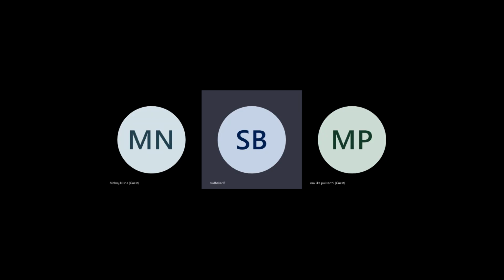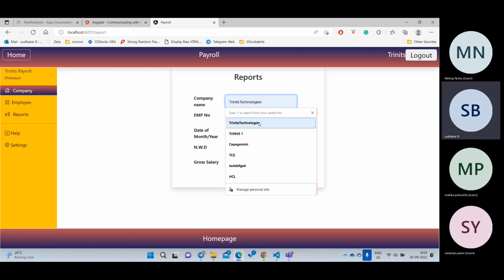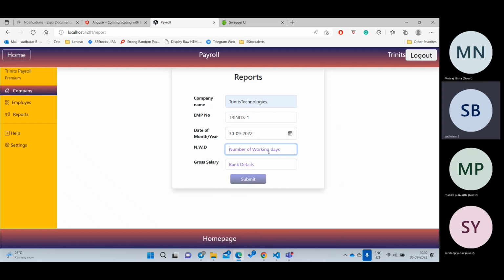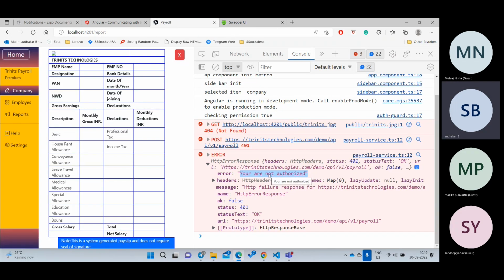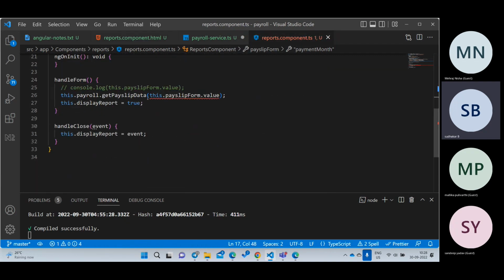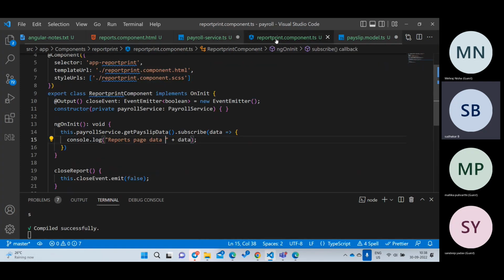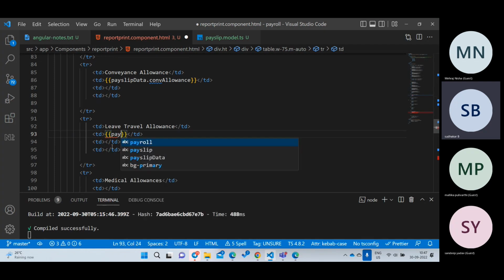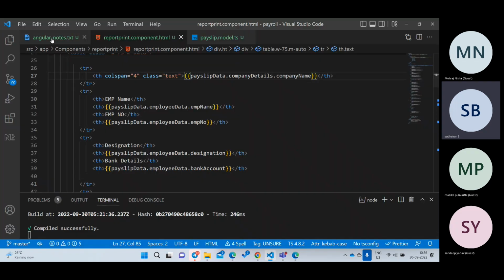Part 14 Angular Tutorial | Backend Integration | HTTP headers using services in Angular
Backend integration refers to the process of connecting the frontend of an application to a backend server or database. In web development, the frontend is the part of the application that the user interacts with, while the backend is the part that handles the business logic, data processing, and storage.

Backend integration is necessary to make the frontend dynamic and interactive. For example, if you want to display a list of products on a webpage, you would need to retrieve the product data from the backend server and display it on the frontend.

There are several ways to integrate the frontend and backend of an application. One common approach is to use HTTP requests to send and receive data between the two. The frontend can send HTTP requests to the backend to retrieve data or update the database, and the backend can send responses back to the frontend with the requested data or an error message if something goes wrong.

To implement backend integration in an Angular application, you can use the built-in HttpClient module to send HTTP requests to a RESTful API on the backend server. The HttpClient module provides methods for making GET, POST, PUT, DELETE, and other types of HTTP requests.